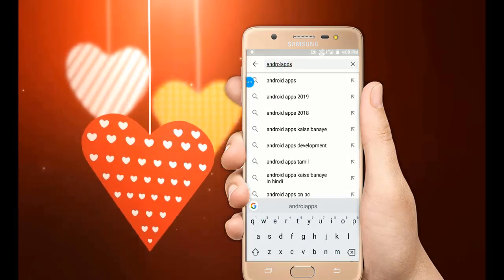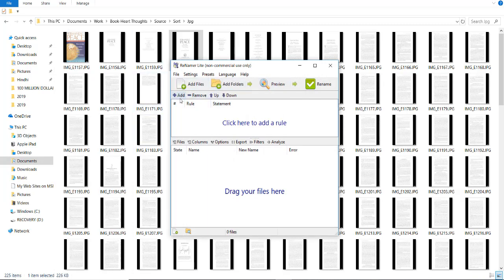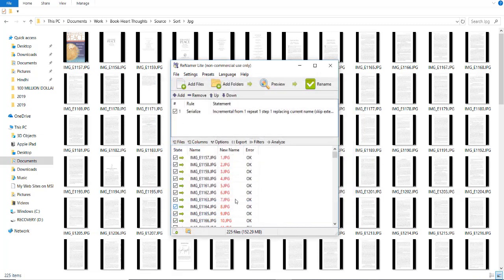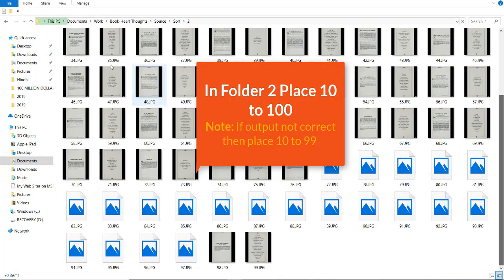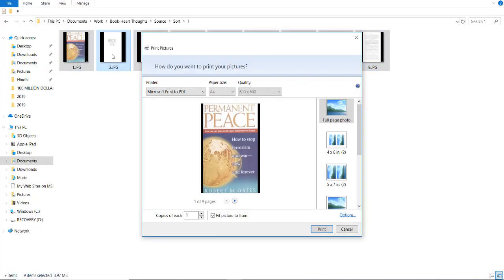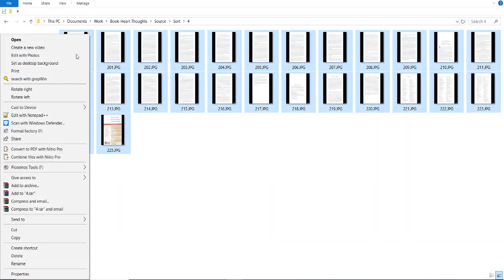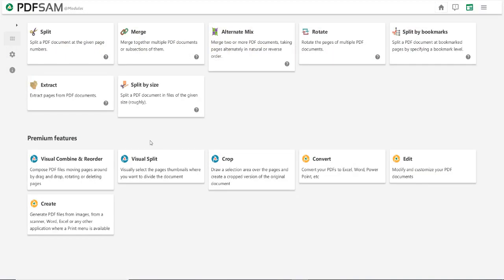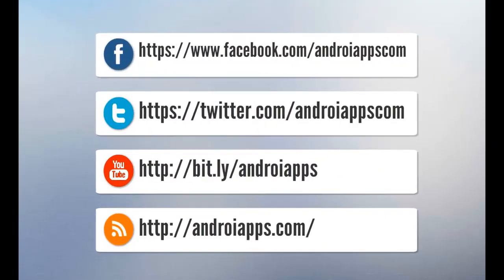Creating PDF from Screenshots taken from I Pad or Android Phone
In this video we see, "Creating single pdf from screenshots taken from mobile or ipad or iphone. Our target is to take screen shots from mobile and merge them to single readable pdf.